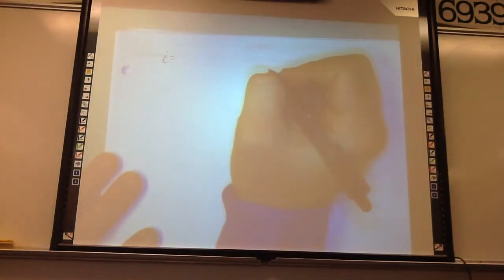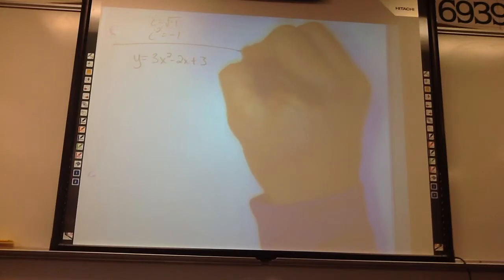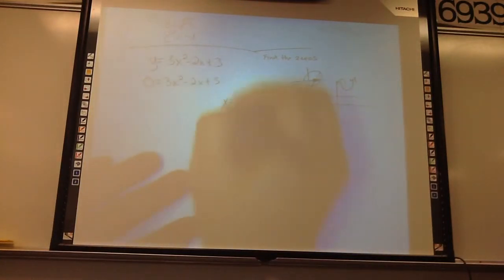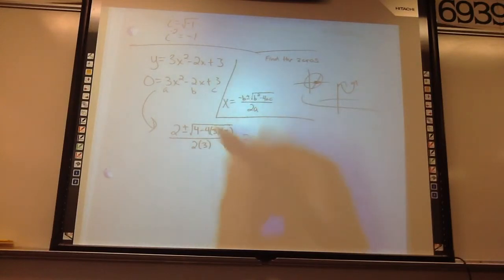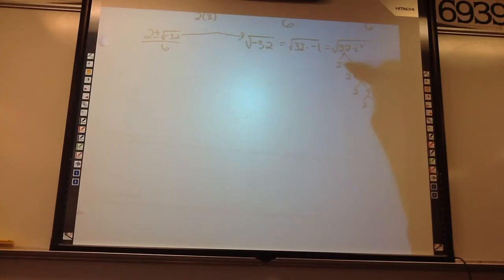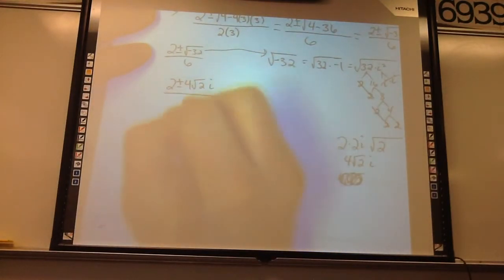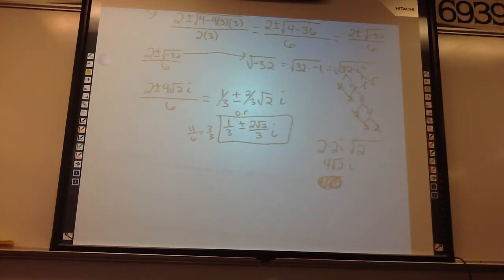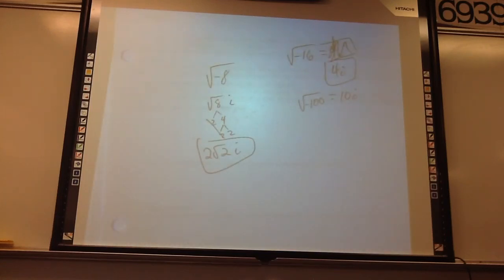Algebra2 4/13 part one